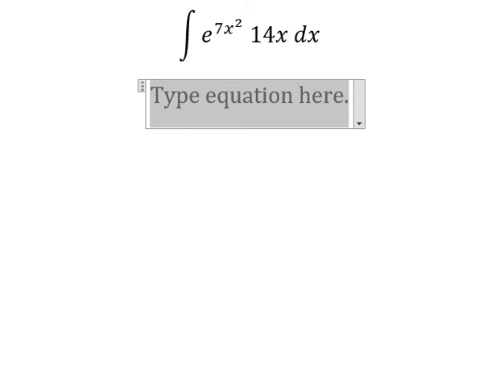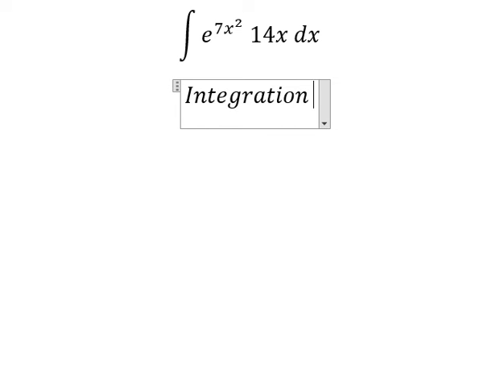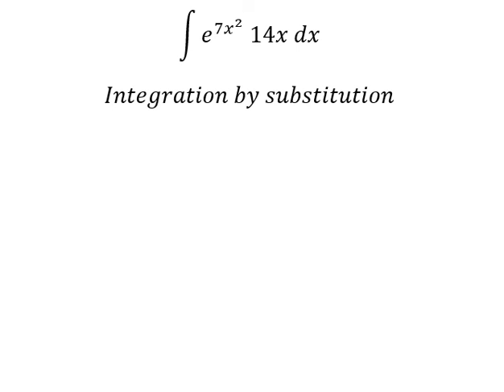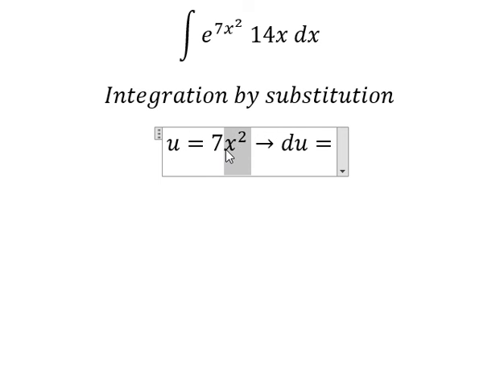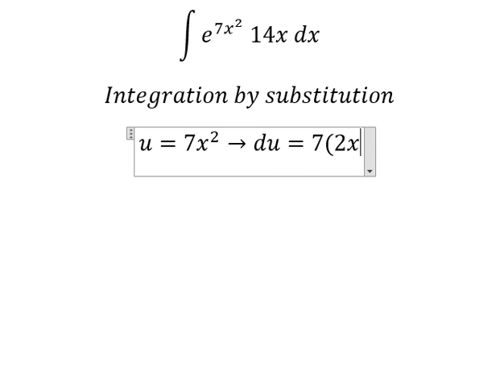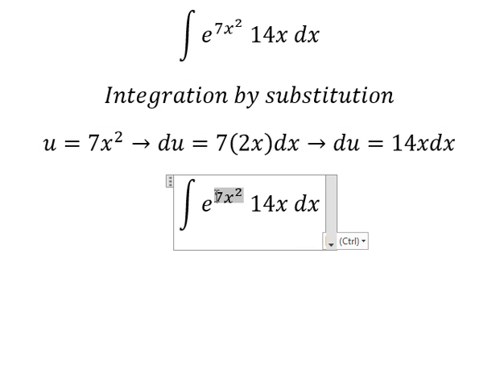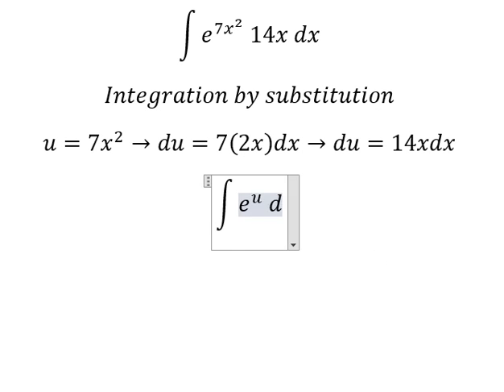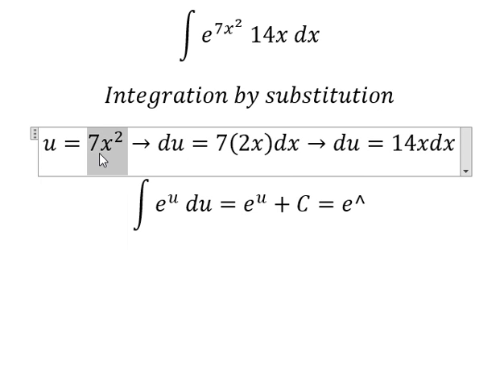Calculus Help: Integration - ∫ e^(7x^2 ) 14x dx - Integration by substitution - Techniques